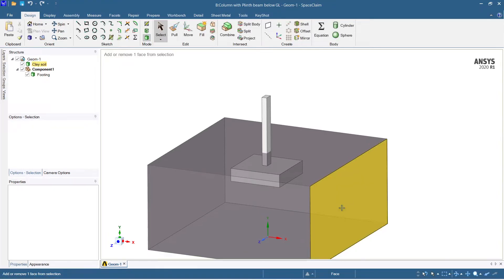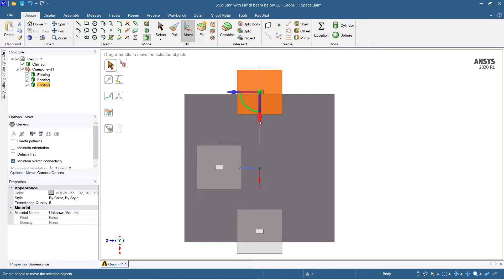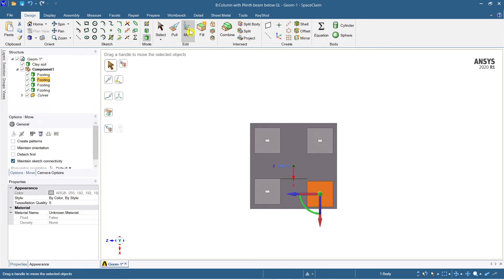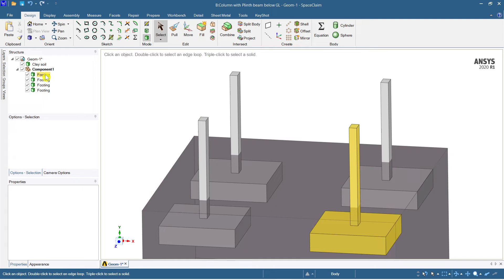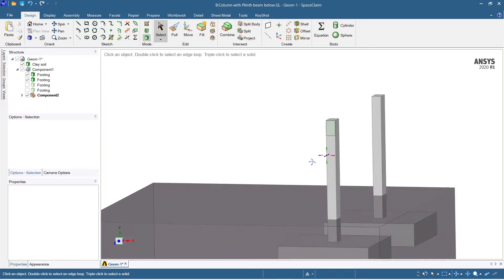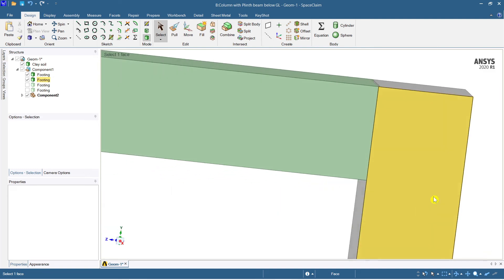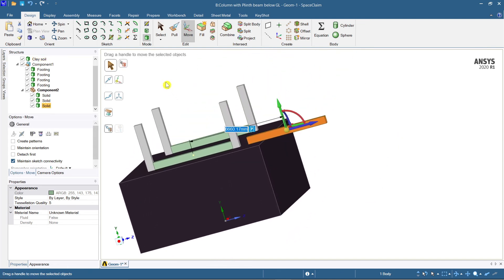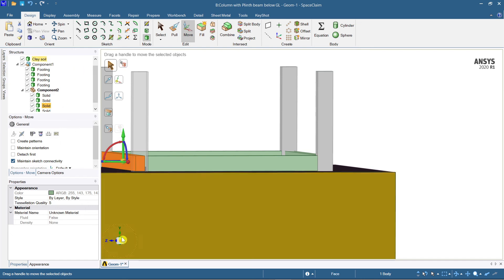Modeling of Column with plinth beam system in soil Part - 1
In this video, I have explained the modeling of column and plinth beam system in Ansys SpaceClaim, I am simulating the real-time effect in Ansys workbench. In my next video, I will carry out an analysis of the present model.